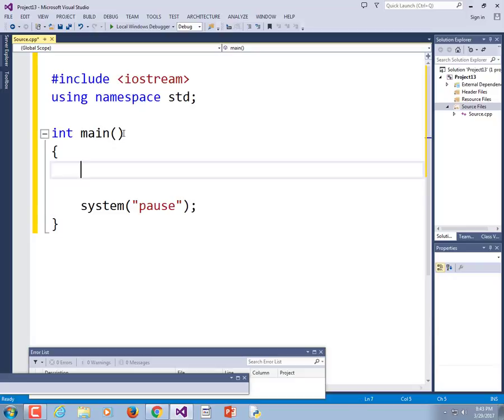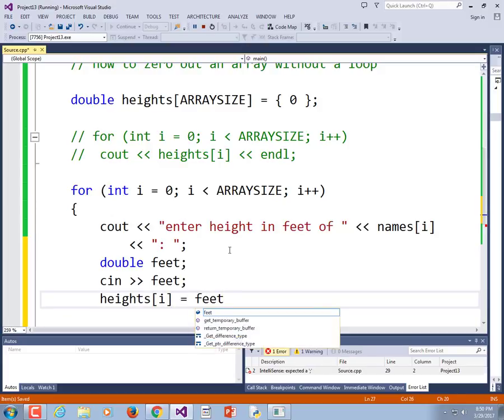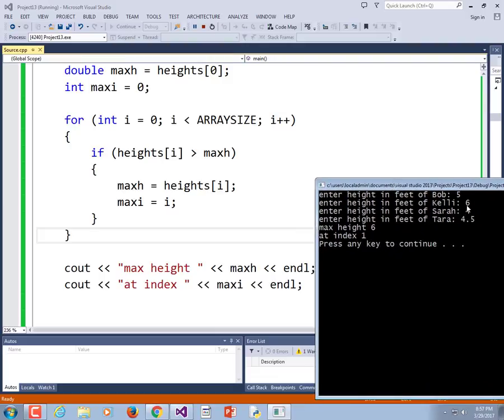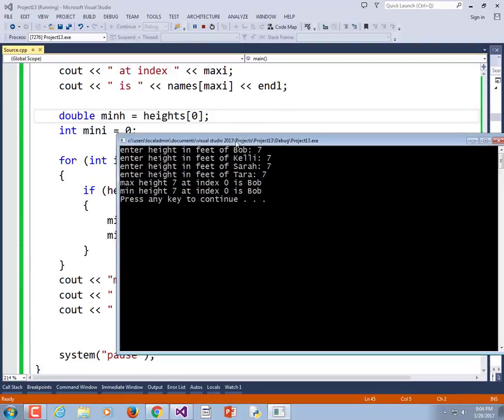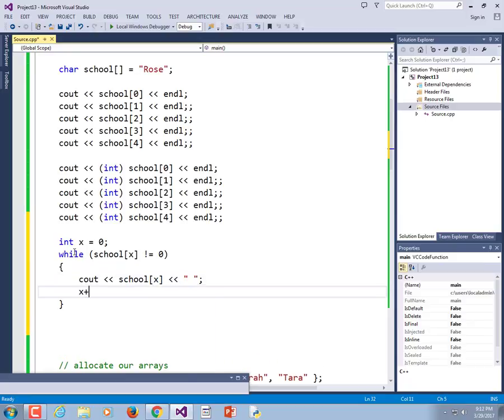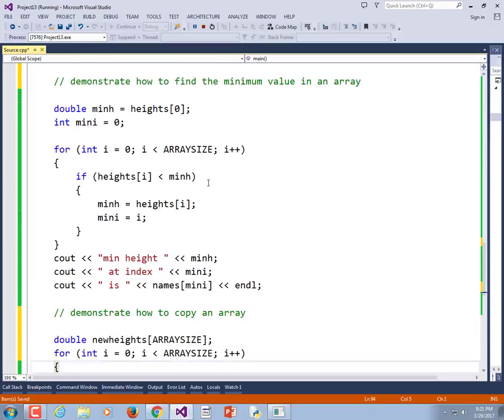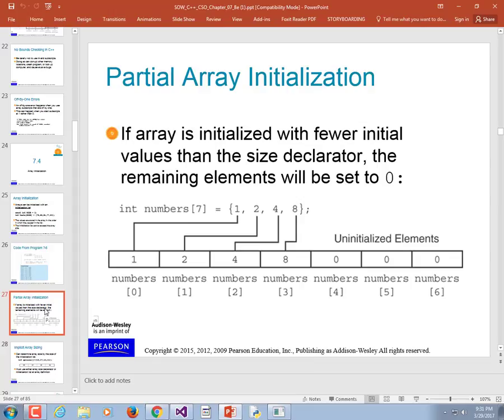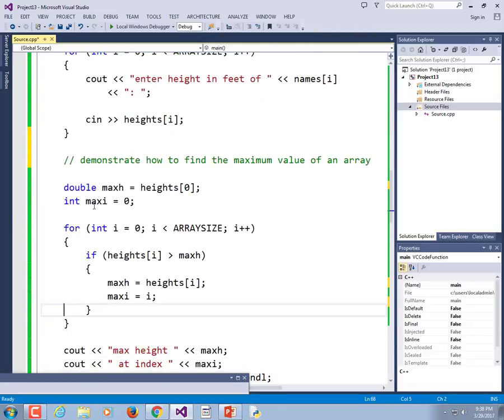CIT1173-2074 C++ Mar 29 2017 - arrays